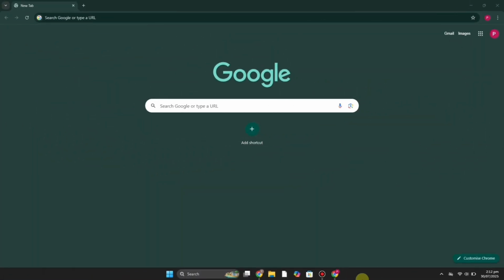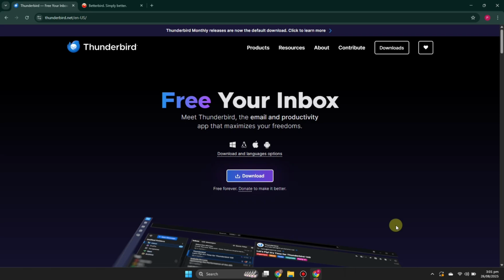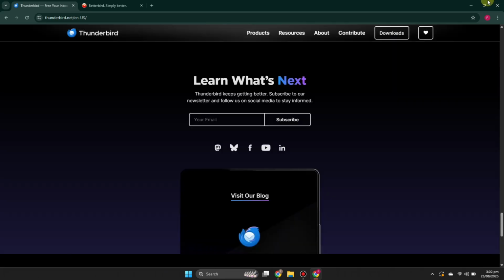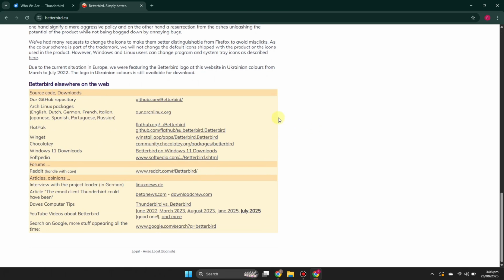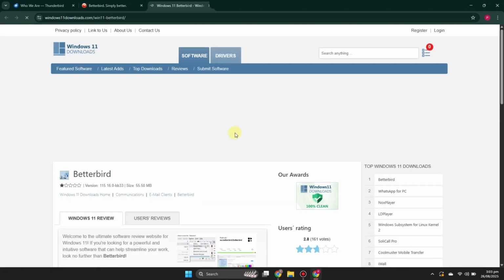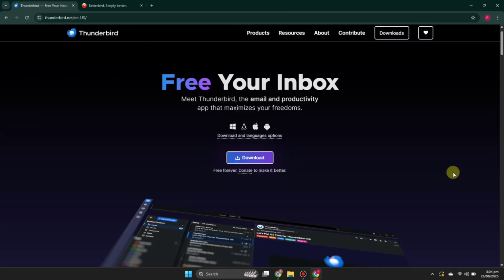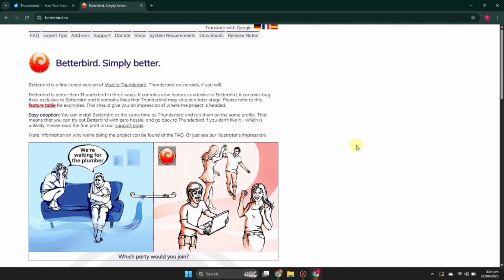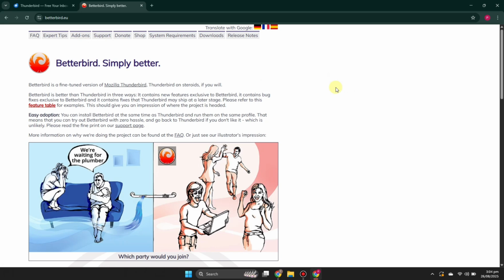Thunderbird vs Betterbird (2025/2026) – Best Email Client? (Full Review!)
Thunderbird vs Betterbird (2025/2026) – Best Email Client?